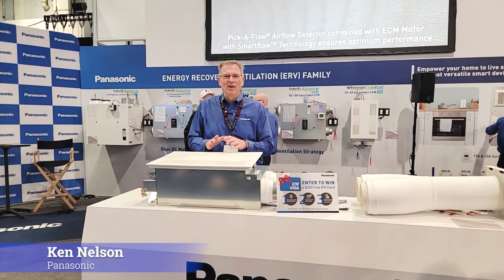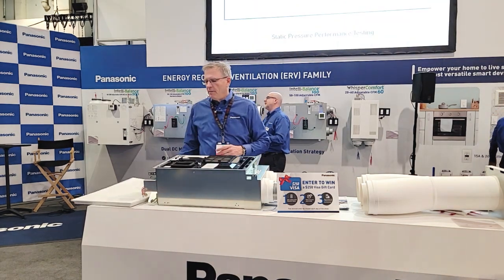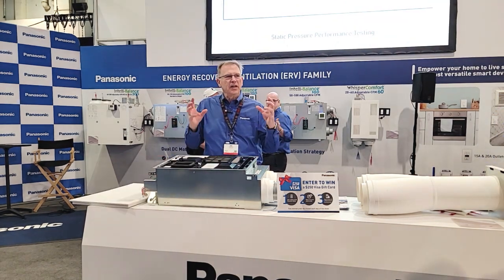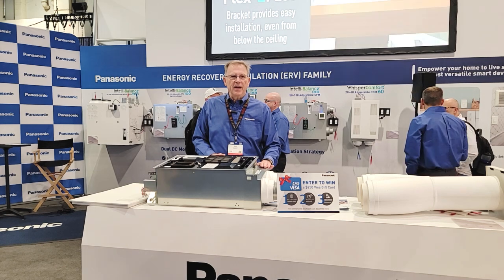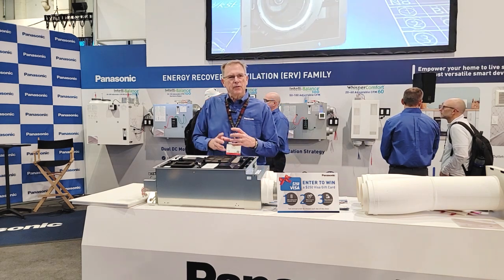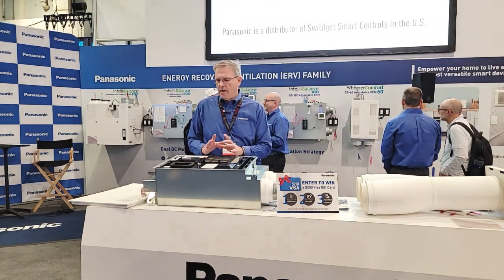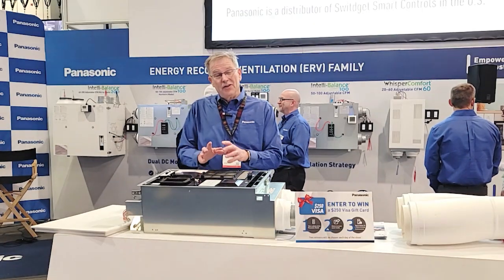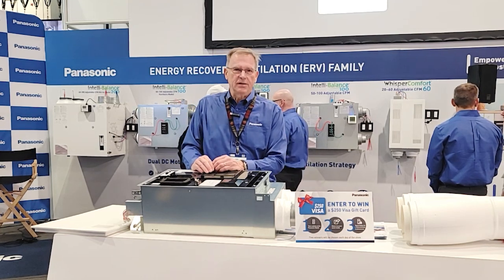The New Panasonic WhisperComfort 60 ERV | Increased Air Control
Ken Nelson with @PanasonicUSA explains the benefits of the new Panasonic WhisperComfort 60 Energy Recovery Ventilator. This new product includes variable speed control, boost function, energy code qualification, and more features.